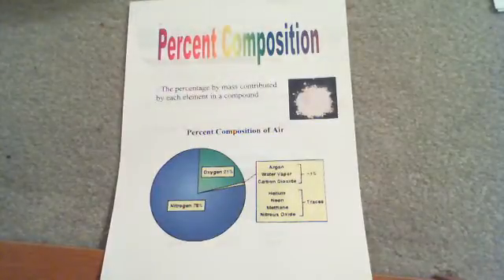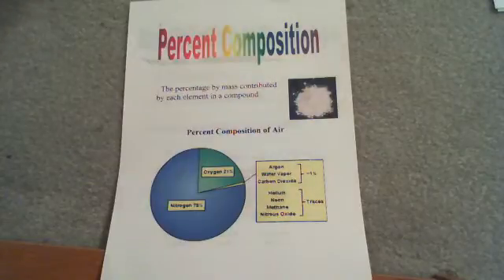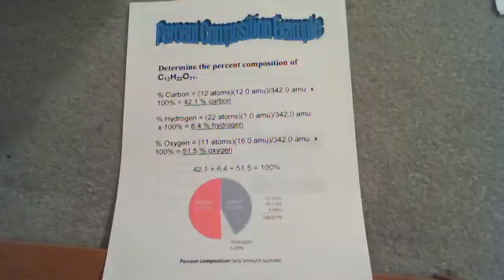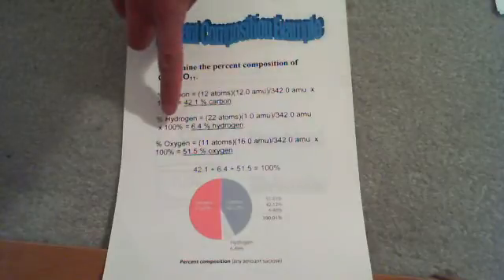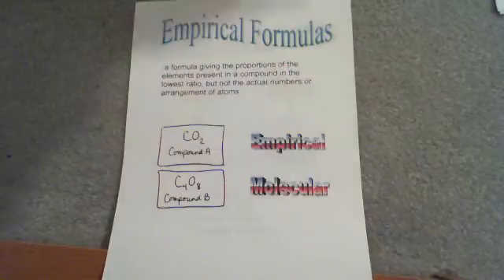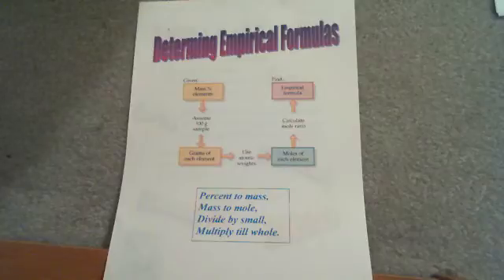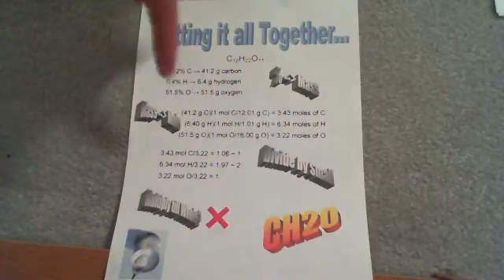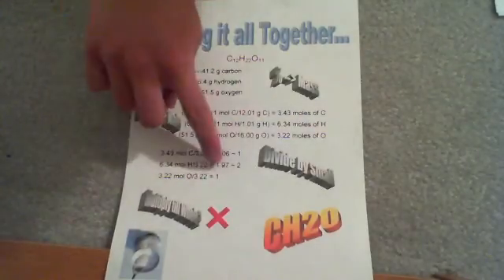Jacob Tyson and Karishma Desai- Percent Composition and Empirical Formulas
Project #6 Dutton